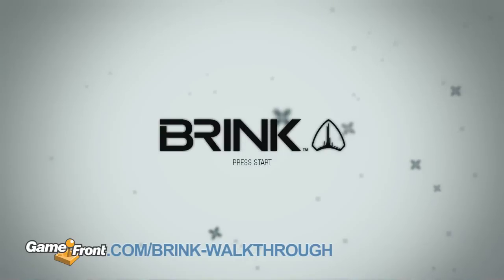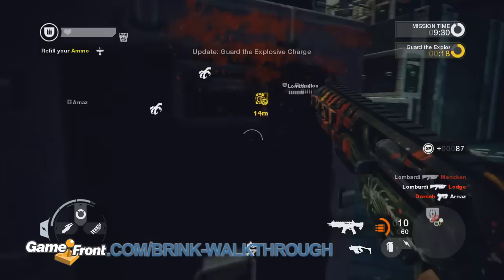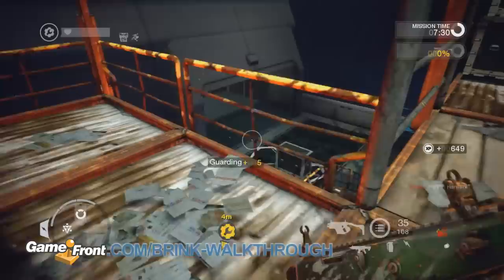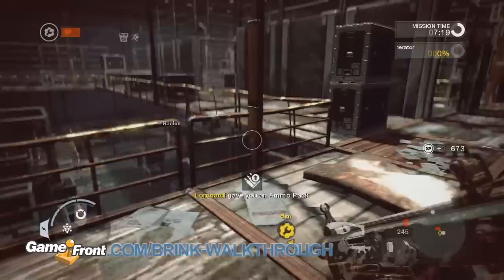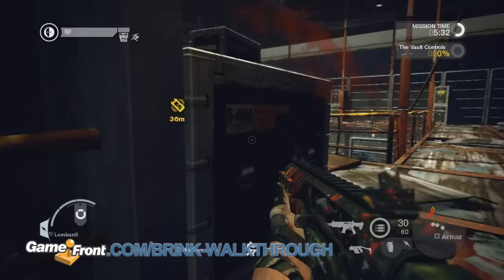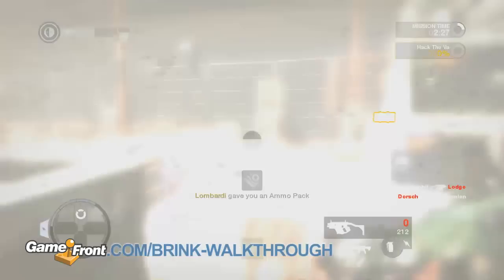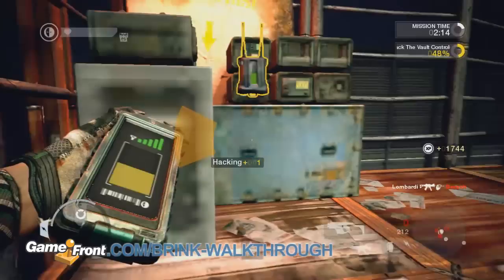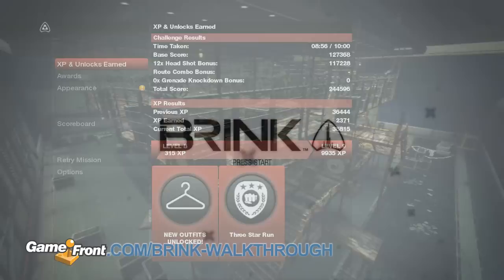Brink Walkthrough - PT. 2 - Challenge 1 - Be More Objective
This video covers a three star run of the first challenge in Brink, Be More Objective. For a written walkthrough of tips and strategies of Brink, check out

For this challenge, first you'll need to rush to the door to plant a bomb on it. When the bomb is planted, take cover behind a box and guard the bomb from enemy engineers.

When the bomb explodes, head inside and use the command post to switch to the engineer class. Turn around and run toward the stairs opposite of where the opposition is. The thing you need to repair is on the second floor, but I like to go to the third floor first so I can look down and pick off enemies and clear the way a bit before I head down.

When the area is relatively clear, head down the stairs and fight your way toward the objective to start repairing it. You'll likely die a couple of times here, but fortunately you won't lose your progress on the repair. Just keep at it and eventually you'll get it.

When the repair is complete, head back to the command post and switch to the operative class. Your next objective is on the third floor. Be patient and use cover to pop in and pop out to take out enemies that are guarding the objective. You really don't want to die because it'll eat up a lot of time trying to get back here. Try to wait for some support from your teammates before you move to hack the objective.

While hacking, you're free to move around, but you won't be able to fire at anyone. Hide behind a box and sit tight while the hack completes. If an enemy shows up and you're surely going to die, stop the hack and try to fight back.

If you end up dying, get back as fast as you can and hope you get there before the opposition starts pulling away your hack box.

When you finish that objective, head down to the bottom floor and follow the waypoint until you see a small box that you can vault over to reach the higher platform. Keep on moving up until you're able to drop down into a hole and pickup the briefcase. Run the briefcase back to the top floor and return it to complete the challenge.